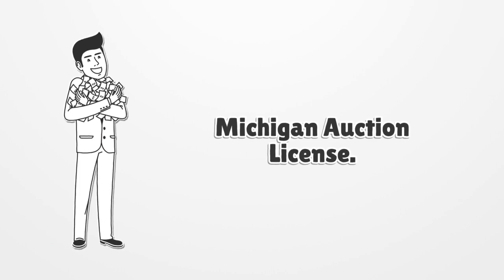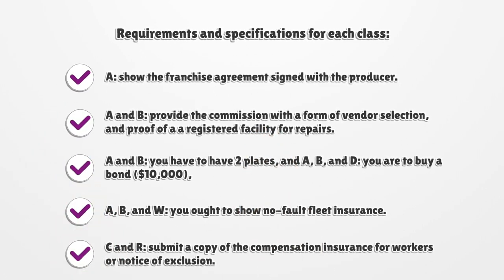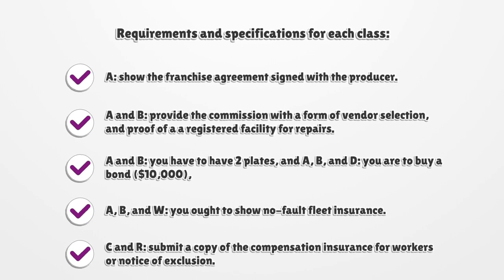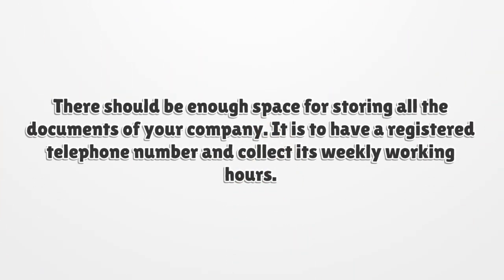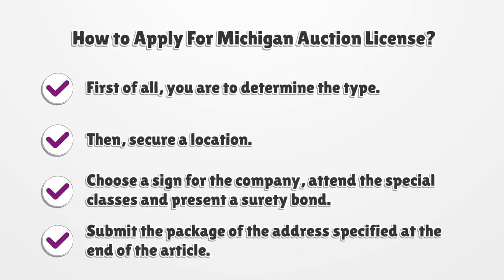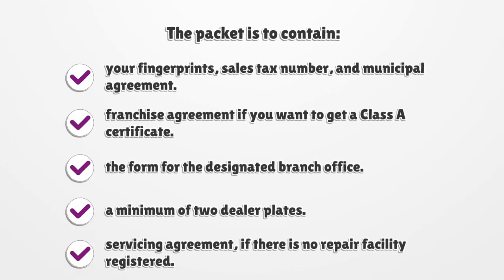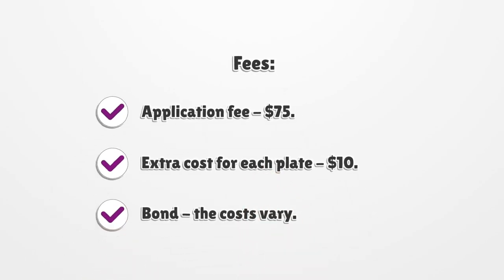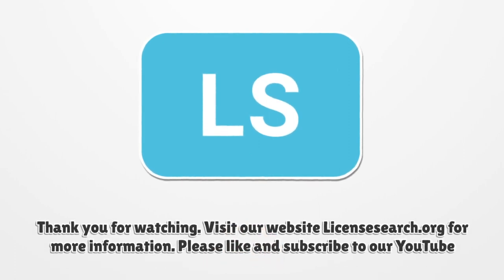Michigan Auction License - What You need to get started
If you want to get a Michigan Auction License, you should know there is no general license. Here you can find how to apply for your license.